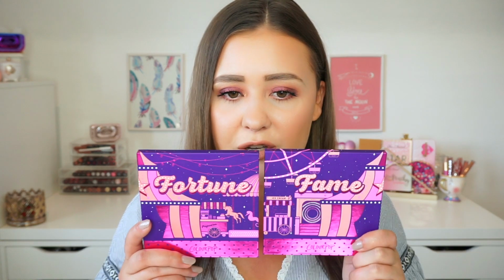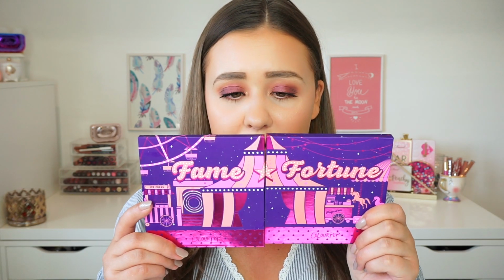COLOURPOP FAME VS FORTUNE SHADOW PALETTES | Review, Swatches & Tutorials!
Hey loves! I'm back with another makeup video. In today's vid I'm reviewing the Colourpop Fame & Fortunes palettes and tell you if they're any good. I also show you two tutorials using the palettes. Enjoy ♡

DISNEYLAND SURVIVAL GUIDE | Makeup, Outfit, What To Pack, Tips & Tricks + What To Buy
ABH SOFT GLAM PALETTE & AMREZY HIGHLIGHT! Hit or Miss?! | Tutorial, Review & Swatches

PRODUCTS USED
LOOK 1: FAME
Fame Shadow Palette
Tarte Shape Tape Contour Concealer in ‘Fair Beige’
Essence Extreme Lasting Eye Pencil in ‘Rockin’ Taupe’
Essence The Cushion Eyeliner in ‘Black’
Colourpop Matte Lux Lipstick in ‘Third Eye’

LOOK 2: FORTUNE
Fortune Shadow Palette
TheBalm What’s Your Type Black Mascara
Ofra Longlasting Liquid Lipstick in ‘Bel Air’

BRUSHES USED
Zoeva 220 Luxe Grand Shader
Zoeva 228 Luxe Crease
Colourpop Blending Brush
Zoeva 224 Defined Crease
E.l.f. Concealer Brush
Zoeva 233 Cream Shader
Zoeva 234 Luxe Smoky Shader
Morphe M506
Morphe G28
Morphe E18
Zoeva 237 Detail Shader
Zoeva 137 Petit Fan
Zoeva 317 wing Liner

Look 1
Top: Pull & Bear
Jewelry: Pandora
Nails: CND Shellac

Nails: CND Shellac in ‘Field Fox’

EQUIPMENT
Camera: Sony a5100
Editing: Final Cut Pro X & HandBrake
Thumbnail: PicMonkey
Voice-Over: Blue Snowball
Feels Right (feat. Yung Fusion) - JPB & MYRNE
Bliss - Ikson
Palm Trees - MBB
Harmony - Ikson
Buddy - Ikson